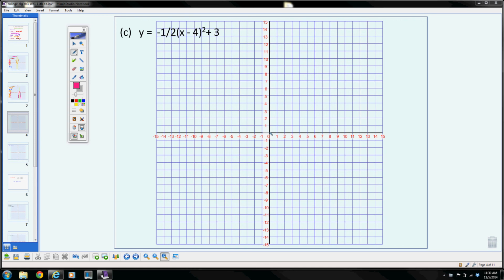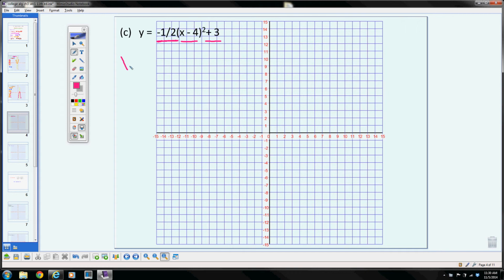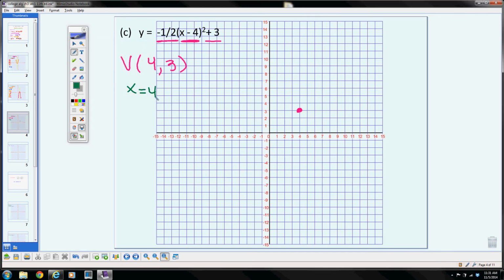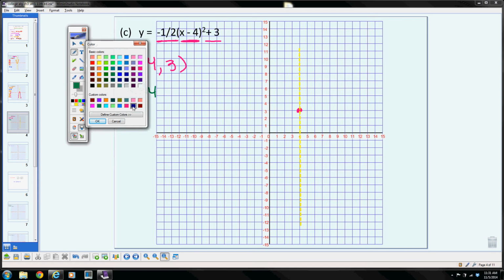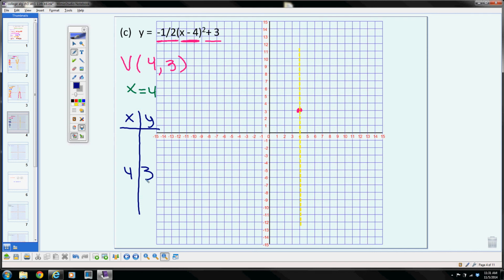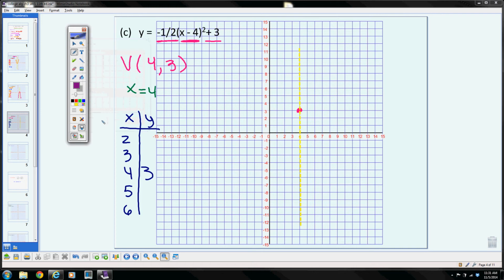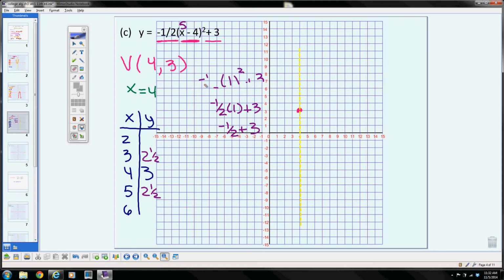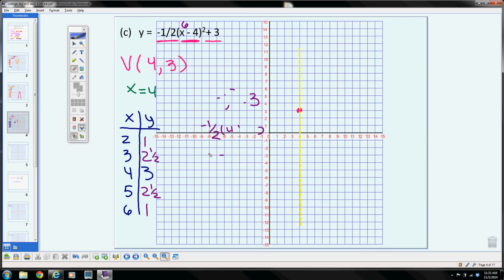Graphing Parabolas Video #4